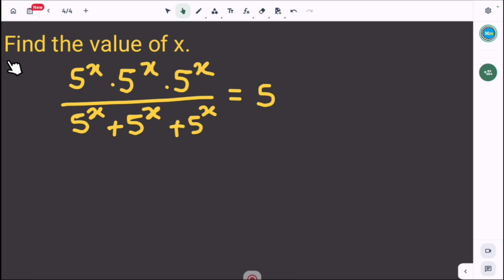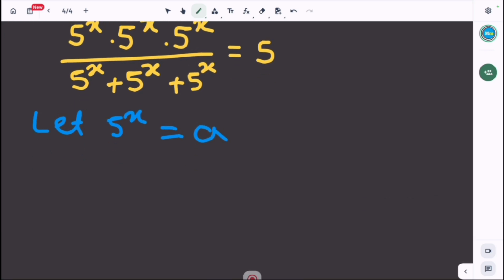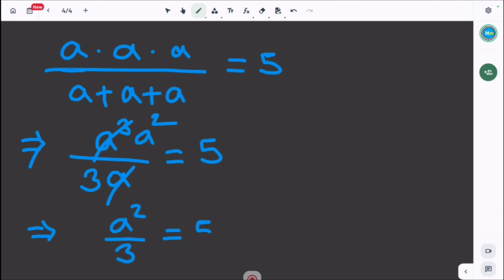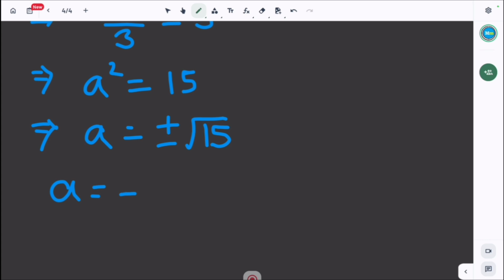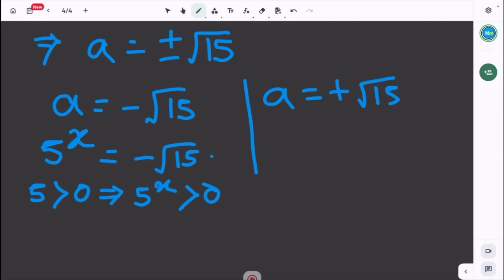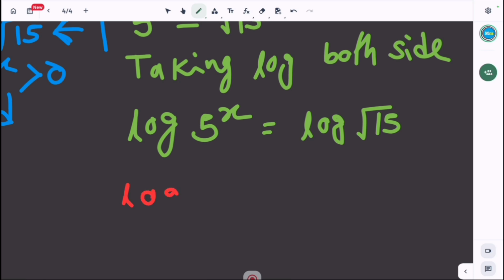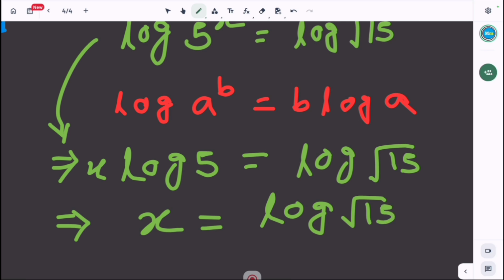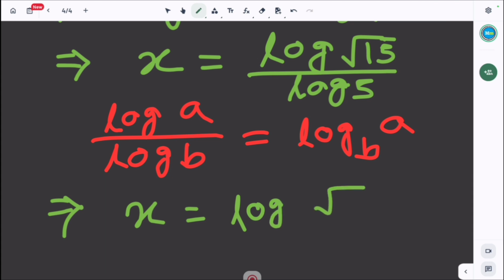Solve Exponential Equations Fast: Easy Steps!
Struggling with exponential equations? In this video, we break down how to solve {5^x * 5^x * 5^x}{5^x + 5^x + 5^x} = 5 step-by-step. Using exponent rules and logarithms, you'll learn how to find the value of x quickly and efficiently.

Your Queries Answered:
- How to apply logarithms to solve for ?
- What is the step-by-step method for solving 5^x problems?